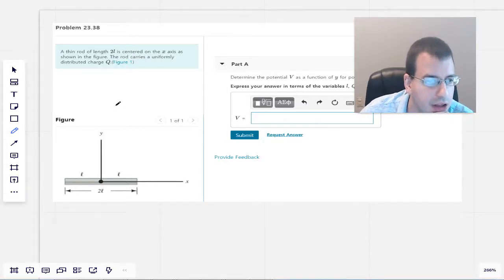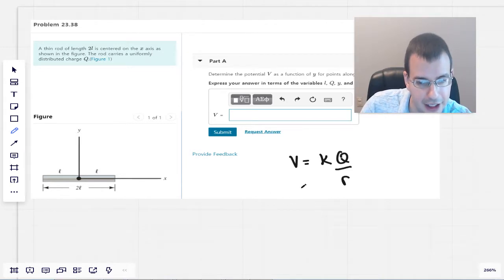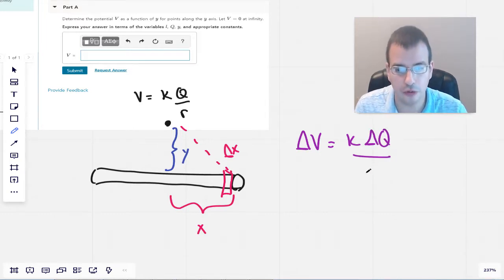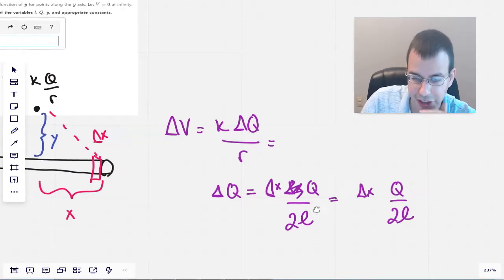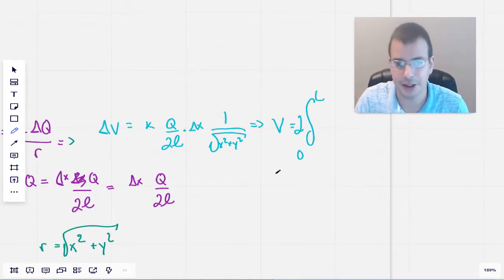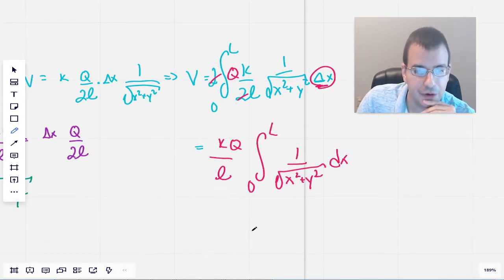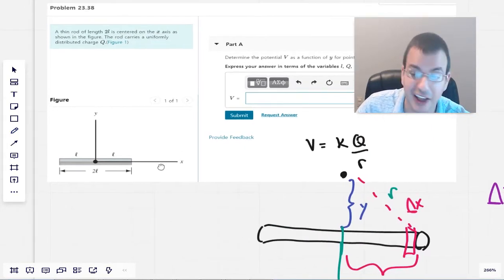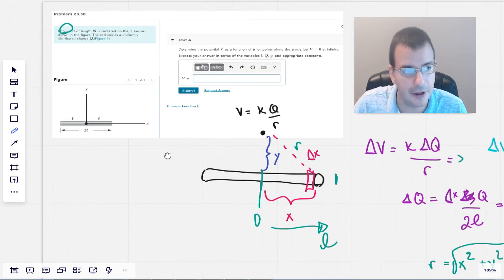Electric Potential of a Finite Rod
Finding the Electrical Potential of a Finite Rod.